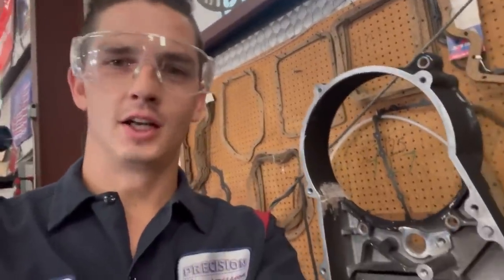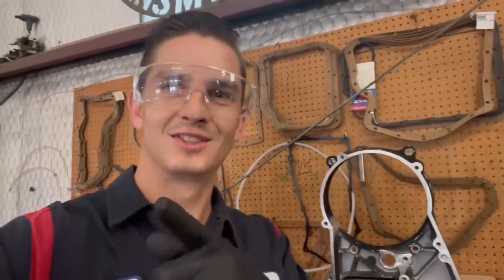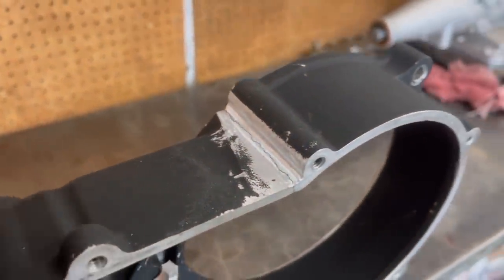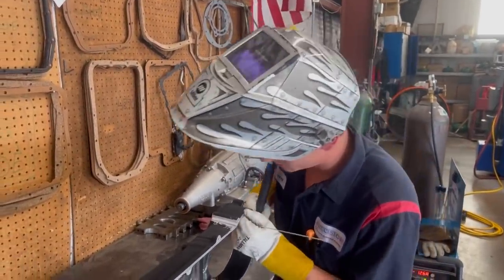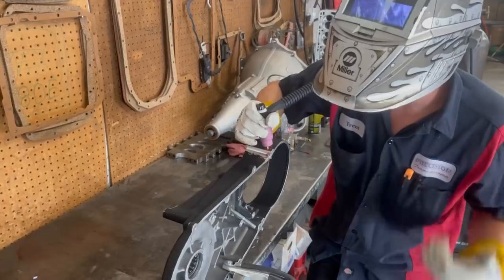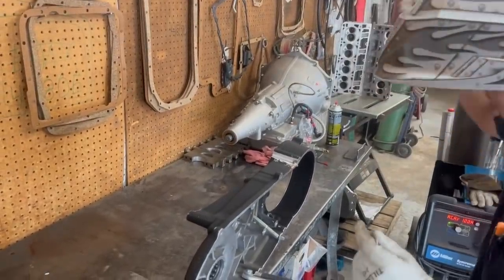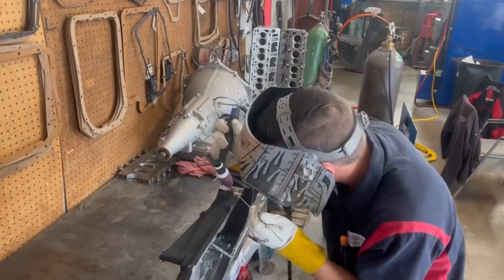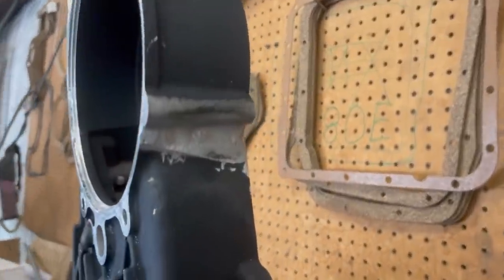Welding dirty aluminum never easy! It’s never clean enough. How bad can it be?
Welding dirty aluminum never easy!!! It’s never clean enough. How bad can it be? Saving the day and someone’s pocket just a little. 👍🏼❤️🙏🏼